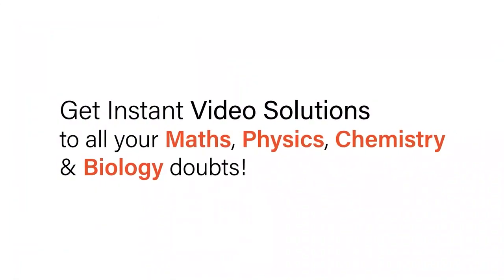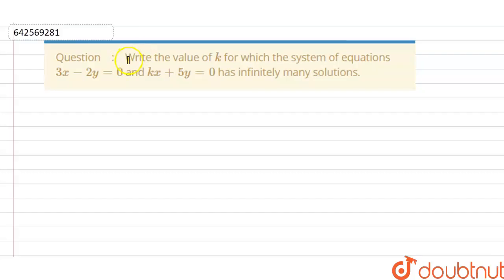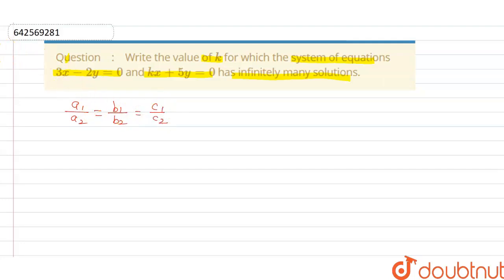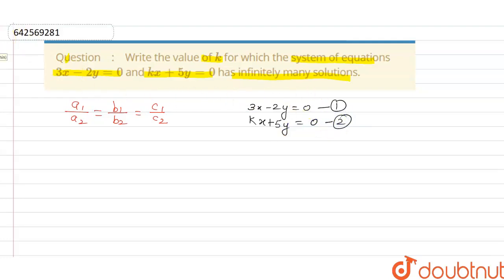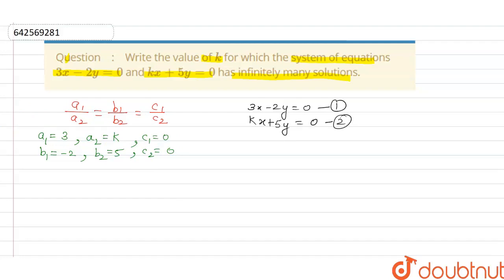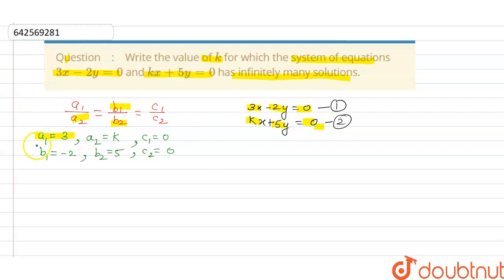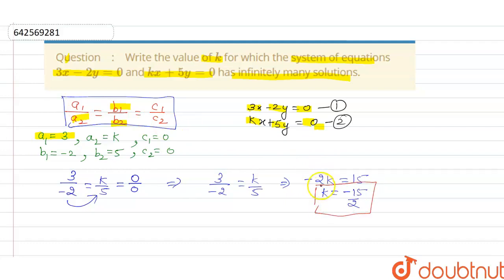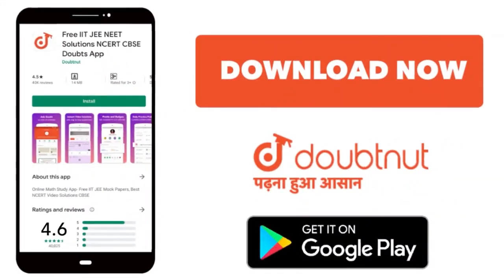Write the value of k\nfor which the system of\r\nequations 3x-2y=0\nand k x+5y=0\nhas infinitely...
Write the value of k\nfor which the system of\r\nequations 3x-2y=0\nand k x+5y=0\nhas infinitely many\r\nsolutions.
Class: 10
Subject: MATHS
Chapter: PAIR OF LINEAR EQUATIONS IN TWO VARIABLES
Board:CBSE

👉 Have Any Query? Ask Us.